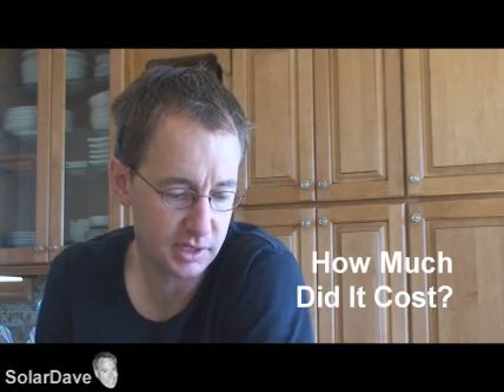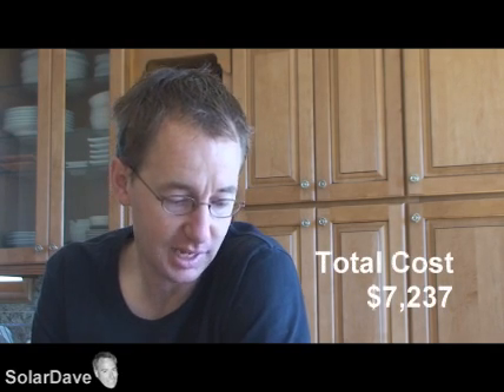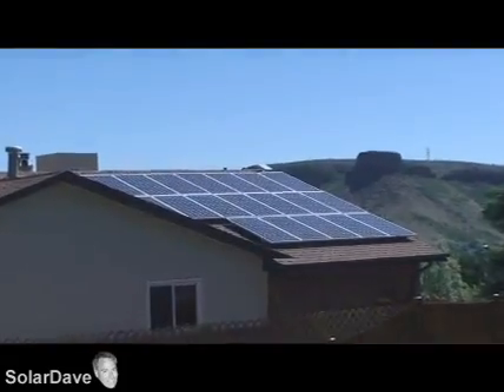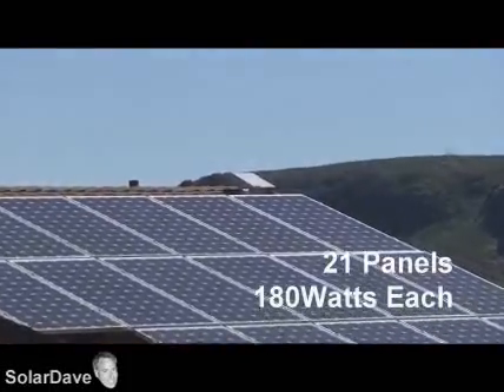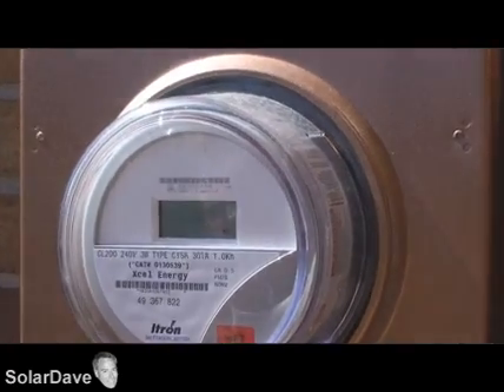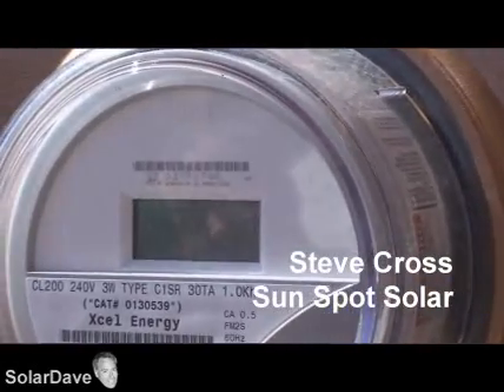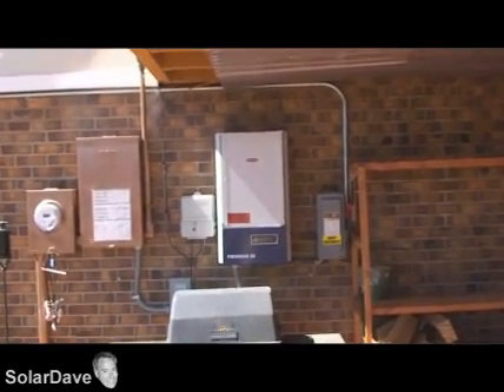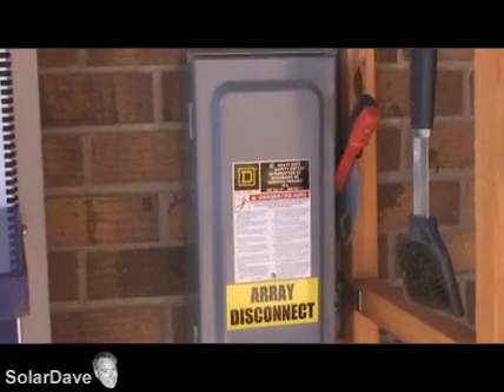DIY Solar Panel System Cost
SolarDave: Please tell me about your solar panel system and how you saved some money?

Adam Stevenson: The total of the system and materials was $22K. I ended up spending about another $1,800 in permit fees and a structural engineer and $400 for an electrician, several hundred dollars for a guy to come help me out for the two afternoons he spent with me.

Xcel (Energy) gave me $16,538 rebate. Fix cost based on the number of kilowatts you are installing and has nothing to do with how much you pay the permit office or the electrician.

My final cost after rebate was $7,237. (SolarDave note: that is cheap!)

I started my research in solar probably about a year before I actually installed it went and got a couple of bids from some of the local solar people both from contractors that my friends have used as well as just searching the internet and while talking to one of the guys I find of developed a good feeling from him, and I asked the question "Would it be possible to do some of the work myself" and kind of learn along the way he said "Sure I absolutely support the do-it-yourself-er (DIY) so I said why don't you throw me bids, what it would cost just come home and have solar one day and what it would cost to have it done where I do some or all the work myself. And throw them both to me and I said let's try the second one.

The guys name is Steve Cross from Sun Spot Solar.

I gave him my electric bills and said this is how much I think I need to generate and he said I agree and lets do these types of panels 180 watts each, you will need some where around 19 to 22 we figured out 21 fit pretty well.

So I went and got all the permit information from Golden (Colorado), filled it out. He came by 1/2 hour one day he type all the Xcel application on the internet and I kind of ran the process and when I had a question I would just send him an email and he helped me out.

I think in parallel we order the equipment - he dropped off in my driveway. Then one of his installers came out and helped me for two afternoons and I pretty much myself put in the whole rack system on the roof and the installer came out and helped me kind of a two man job carrying the panels up, putting the panels down and bracketing them down.

I think we sketch out on the side of one of the solar panel boxes how they are all going to wire together so that we get three rows of series - 7 series strings so the amperage works out.

I let his installer run the conduit because that is pretty much a one person job and then I paid an electrician to plug it all in for me.